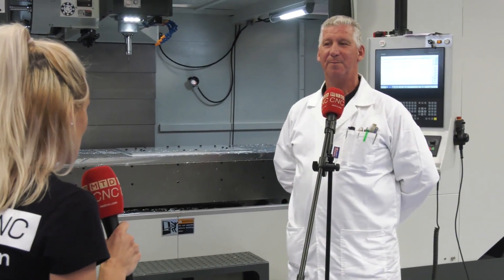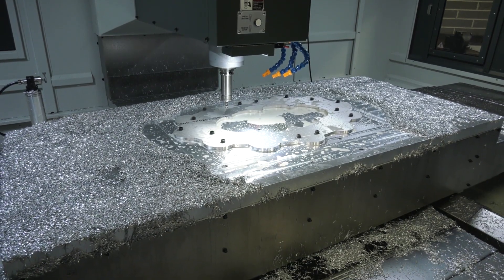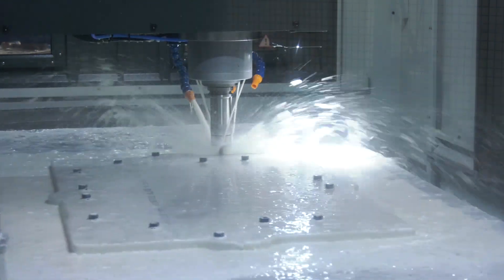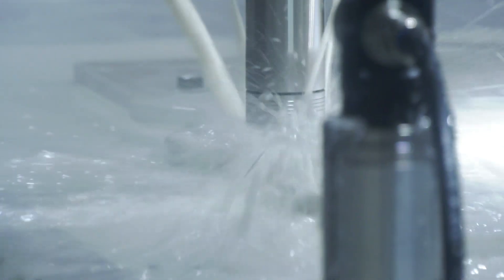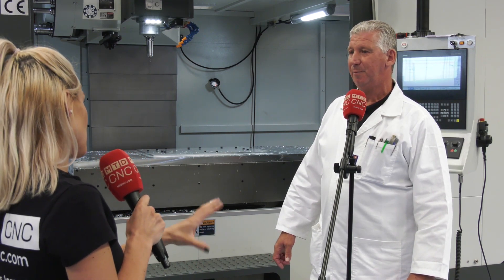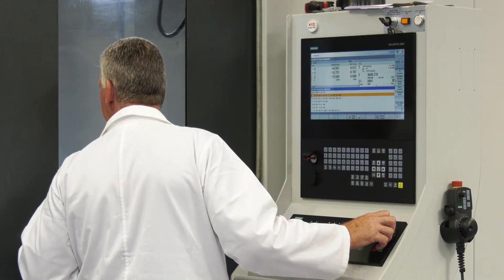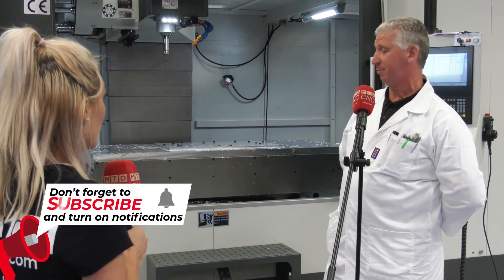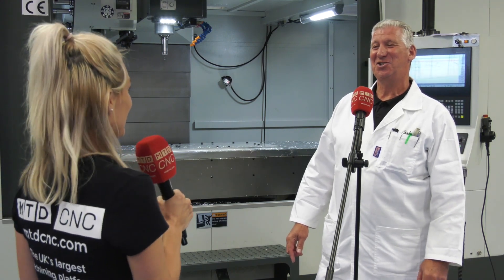CNC Operator gives us his opinion on this big VMC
Dale from the Meddings Group talks to MTD about his experience on this huge XYZ machining centre. This machine has a massive working envelope, weighs about 20 tonnes and comes with a whole host of performance options. Dale really likes his XYZ and here's why..